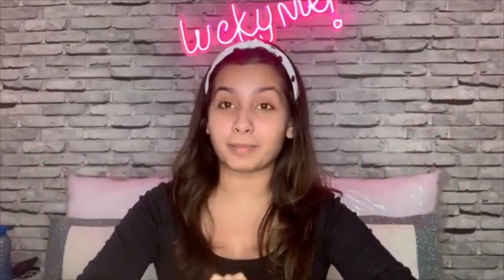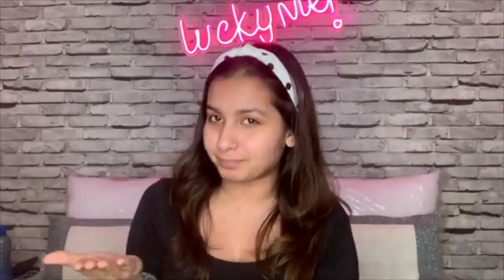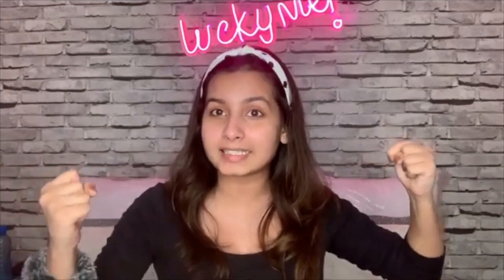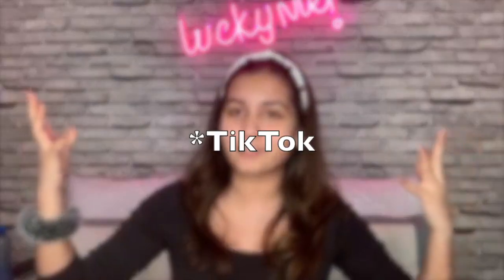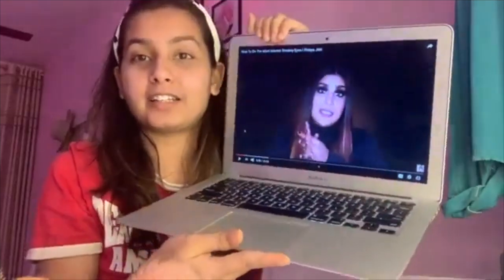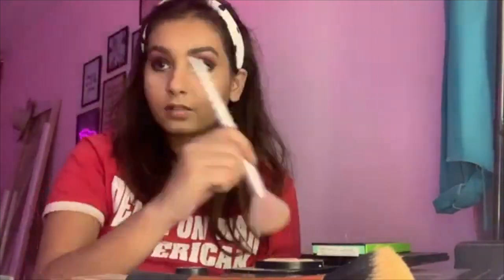I gave myself a TikTok makeover | Upaasana Lamba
Hi Guys!

 Equipment: Camera- Nikon D5200 Editing Software- IMOVIES